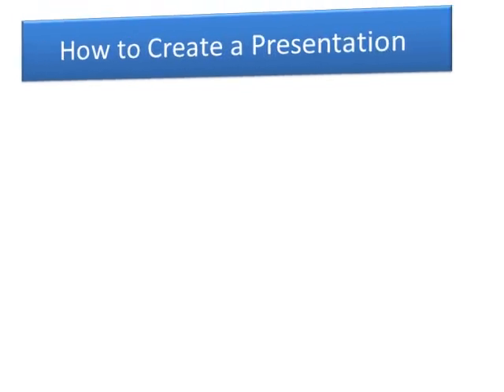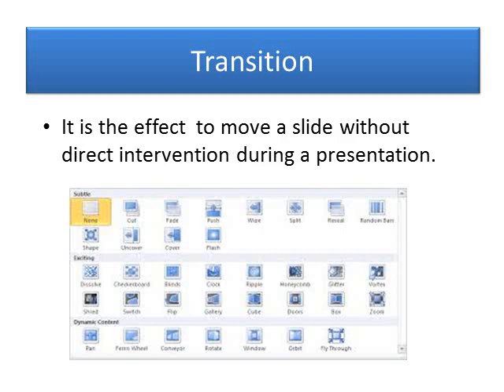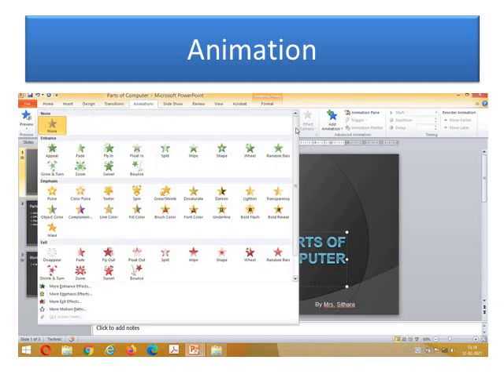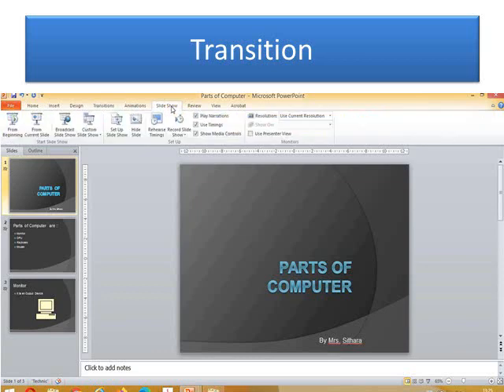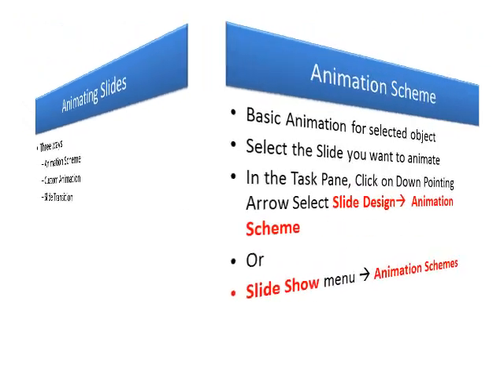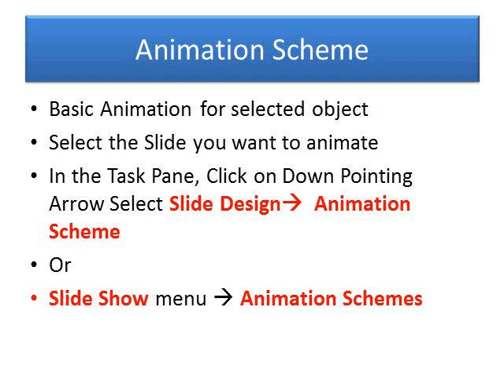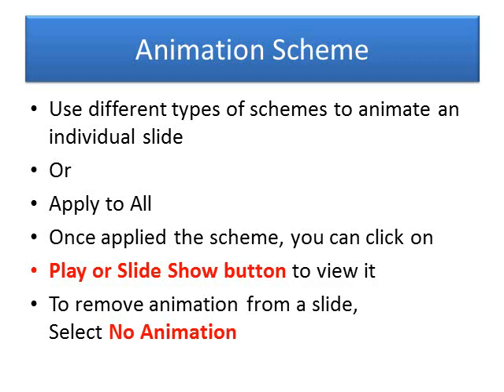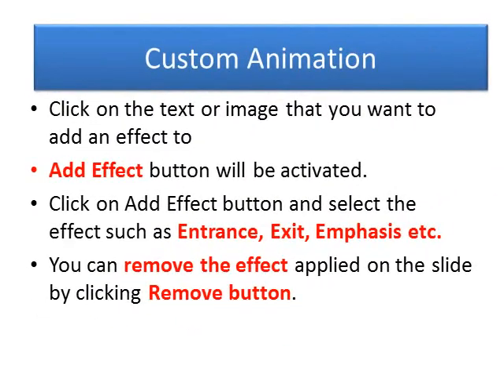Advanced PowerPoint || CLASS 6 CBSE || COMPUTER || UNIT 5 - Part 1 || Mrs. Sithara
Advanced PowerPoint
CLASS VI CBSE
COMPUTER
UNIT 5 - Part 1
Mrs. Sithara